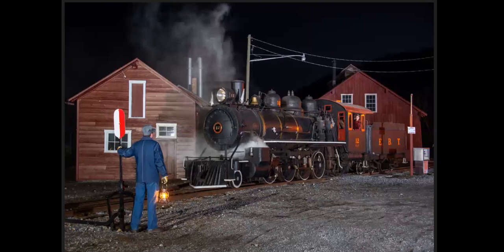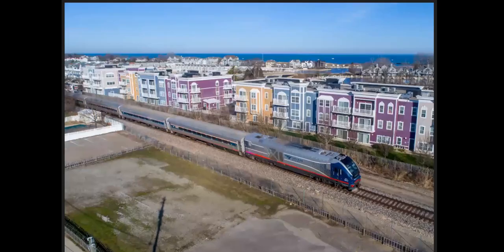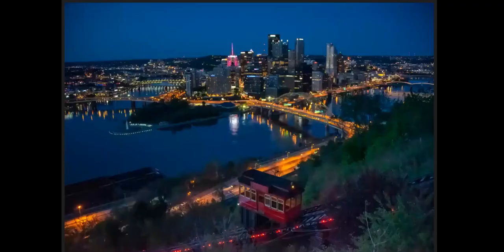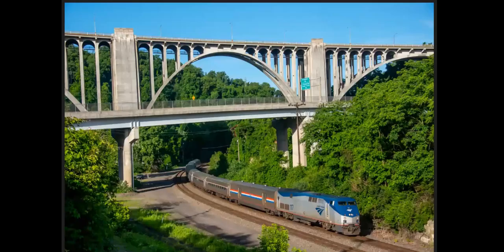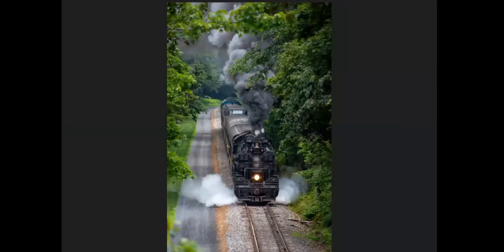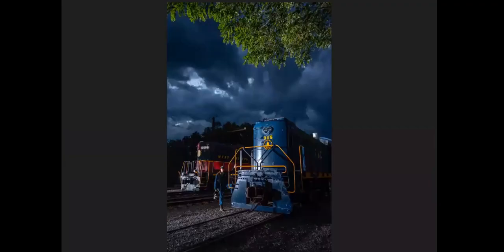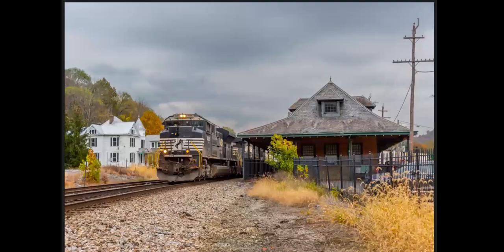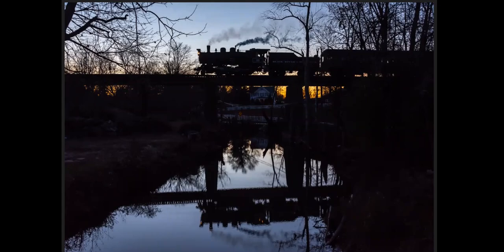Steve Barry’s Rail Photos of 2022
WJC member and Editor of Railfan & Railroad magazine Steve Barry shows us the wide variety of railroads, rail events, and historic rail equipment he visited this year.

This presentation was recorded live at the November 28, 2022 meeting of the West Jersey Chapter of the National Railway Historical Society held in Audubon, New Jersey.